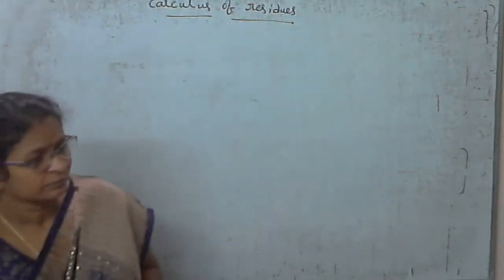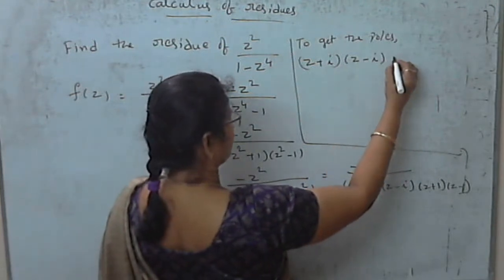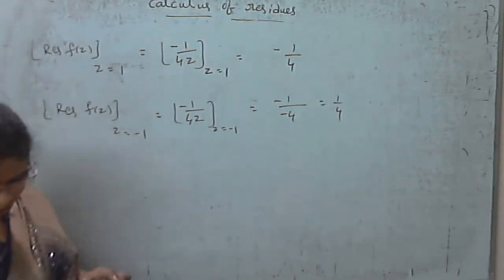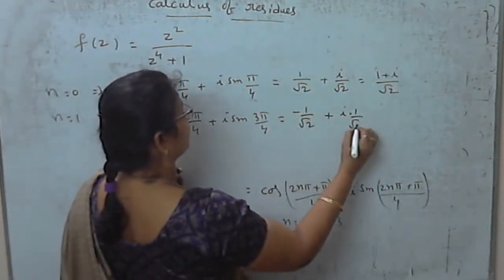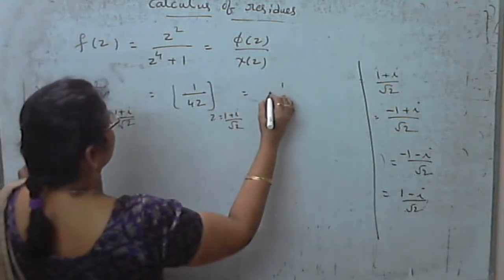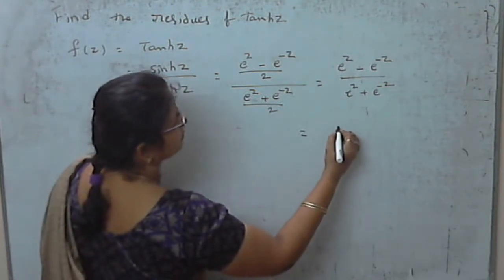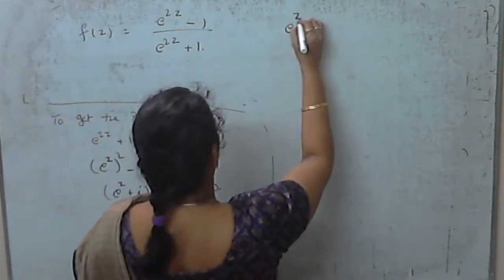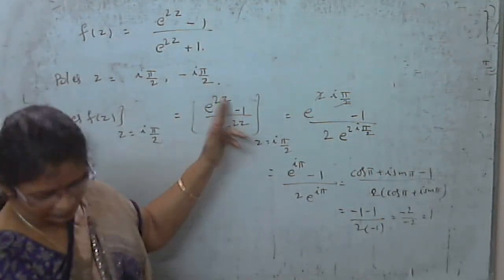DBS -Poles and residues,IIB.TECH-ISEM,UNIT-II,LECTURE-3,COMPLEX INTEGRATION.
LECTURE-3
Subject title:Complex variables and transforms
 UNIT Name:Complex integration
UNIT NO:II
Branch:IIB.Tech-ISEM,CIVIL &MECHANICAL
Description:This video covers the calculation of poles and residues of complex numbers.
Topic Name:Poles and residues.